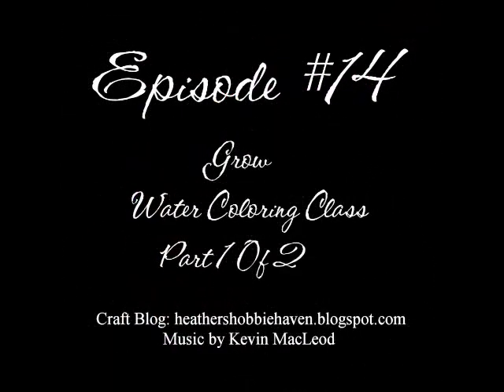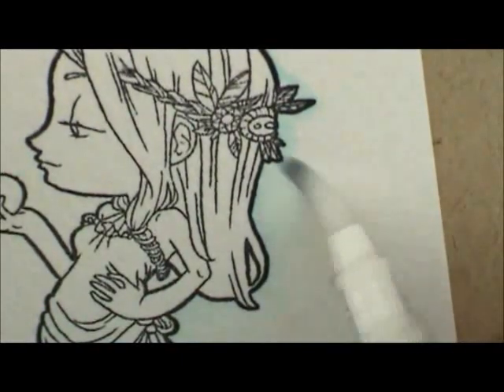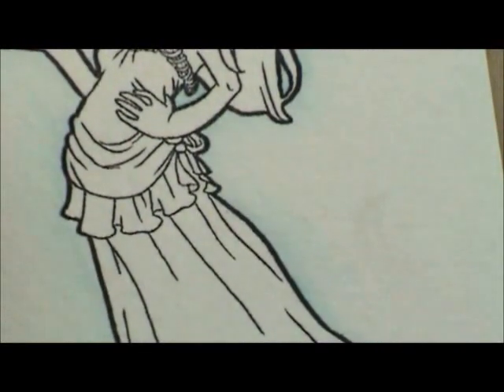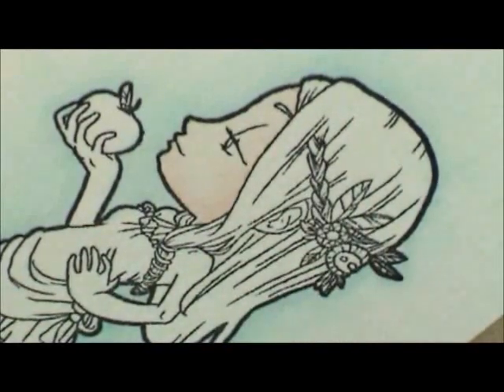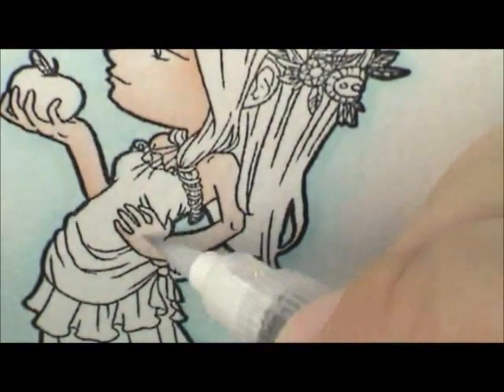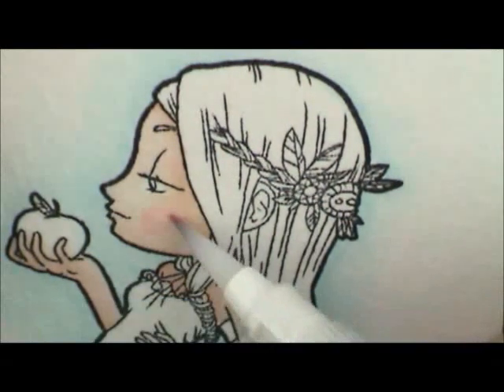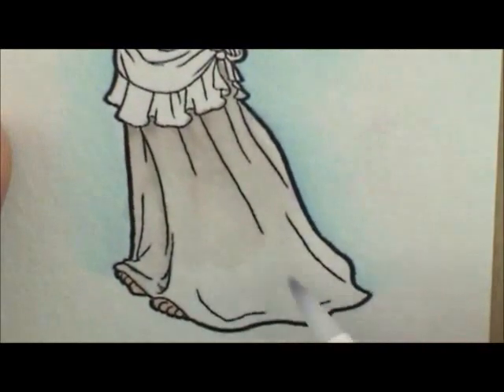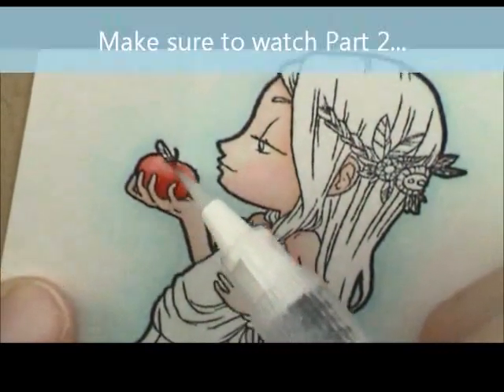Grow Water Coloring Card Kit: Part 1 of 2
Part 1 of 2 step by step instructions on how to water color the March Water Coloring Card Kit from Heather's Hobbie Haven. Featuring Some Odd Girl image Grow.

See credits for list of supplies.